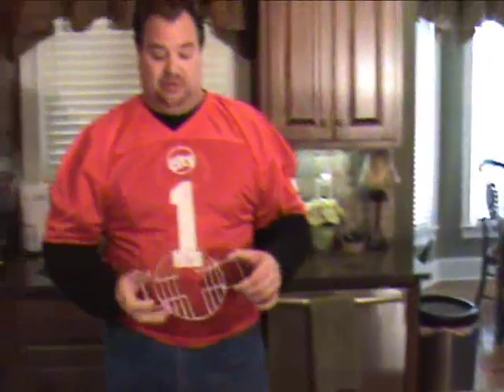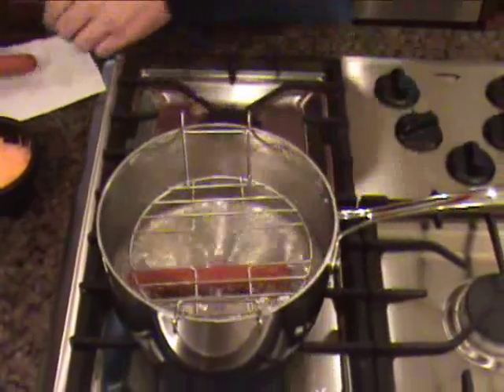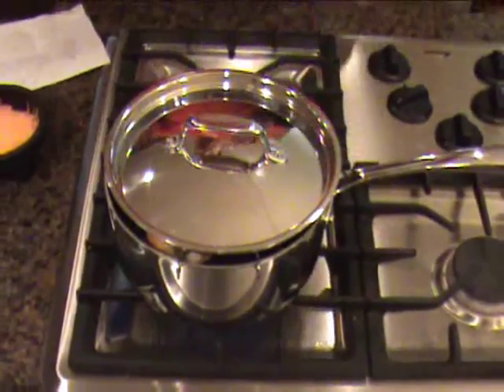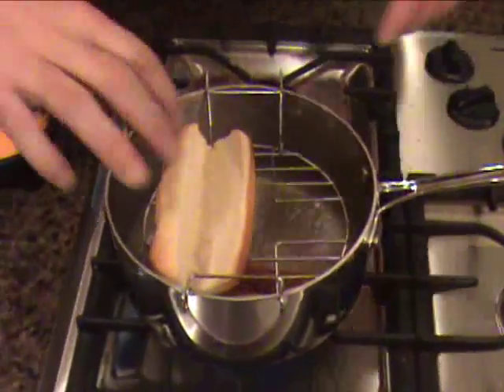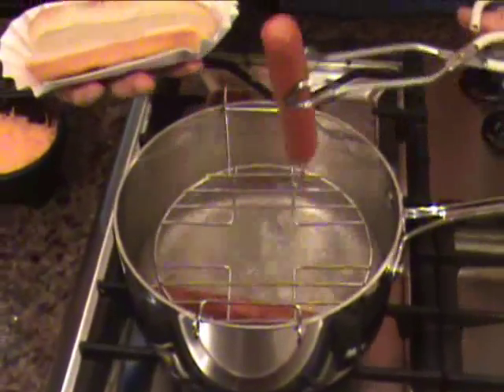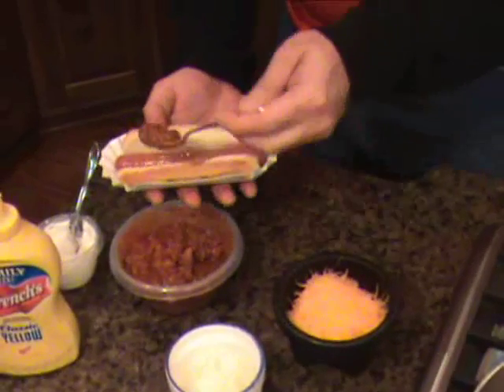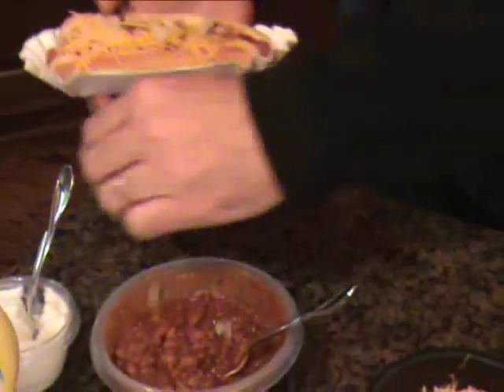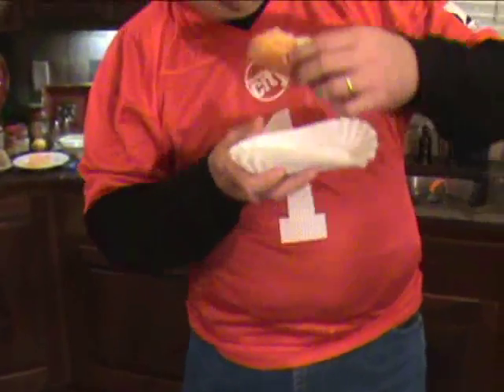Cooking With Chris - How to make a chili cheese dogs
Using the Hotdog Ez Bun Steamer watch how you can make a great chili cheese dog quickly and easily. The hotdog Ez Bun Steamer makes buns taste hot and fresh like they just came out of the baker's oven